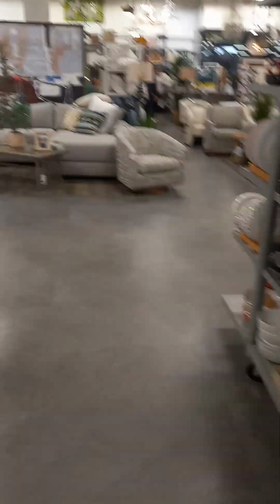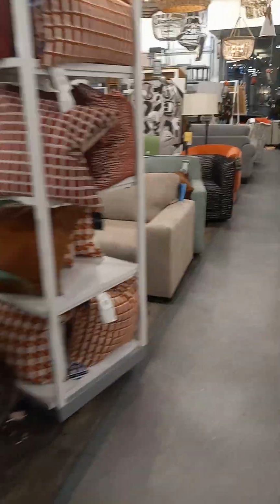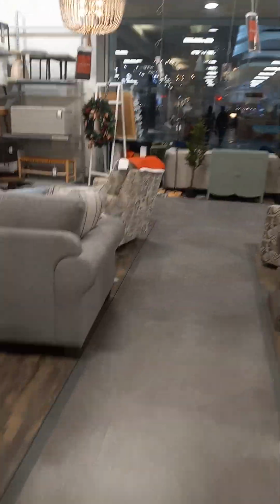Moorestown Mall Christmas Tours Part 1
This time we're going to the Moorestown Mall